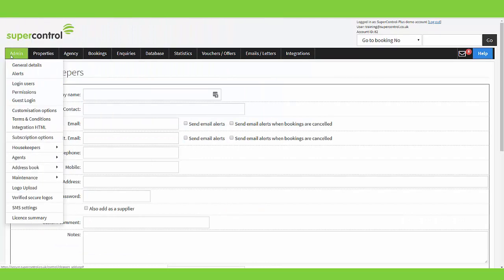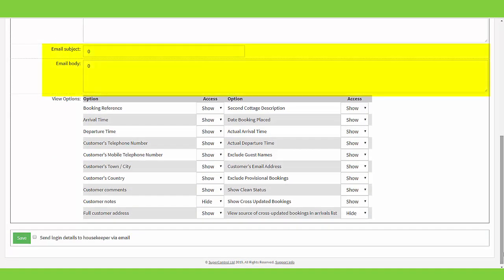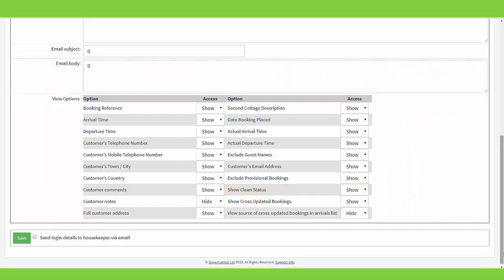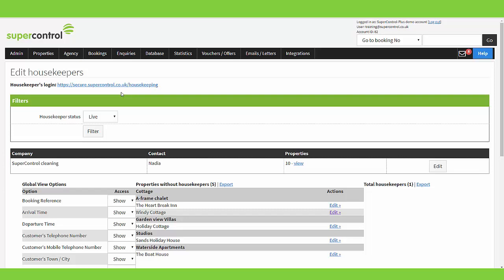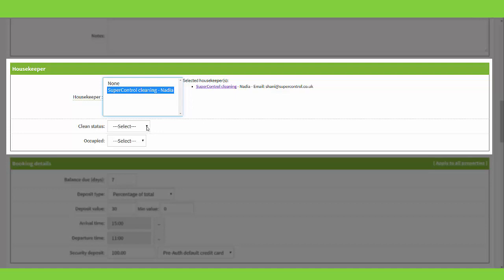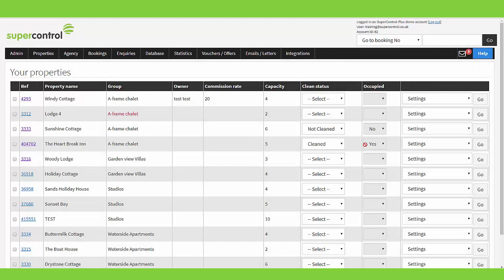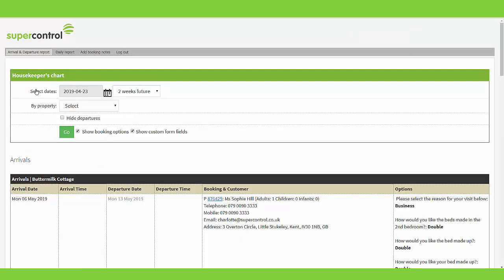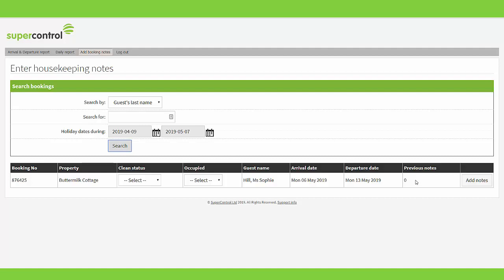Setting up SuperControl - Housekeepers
If you use housekeepers for your properties, this feature will be super useful!